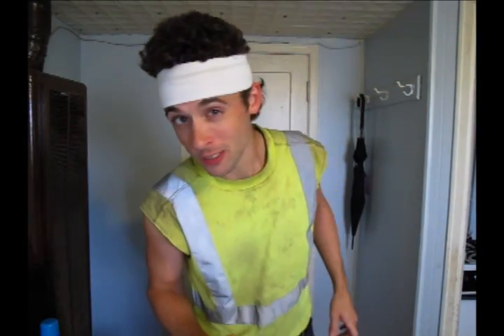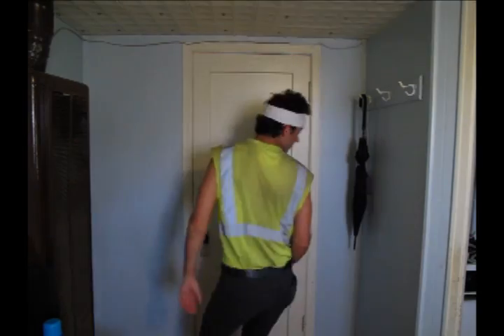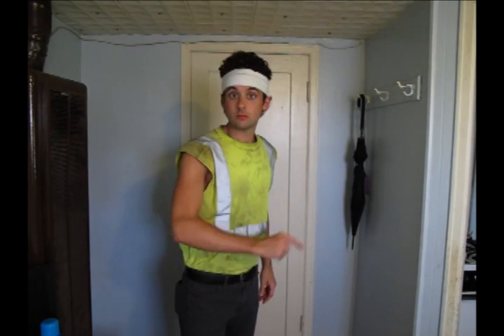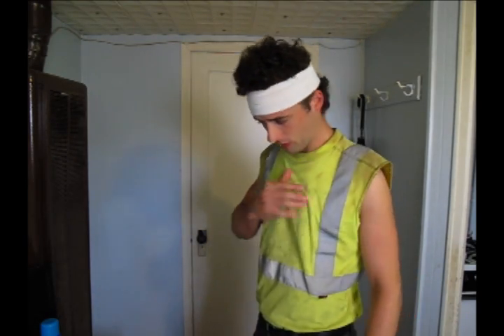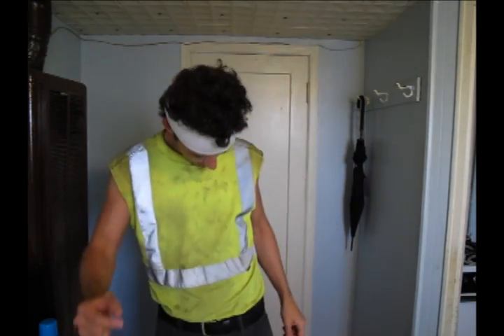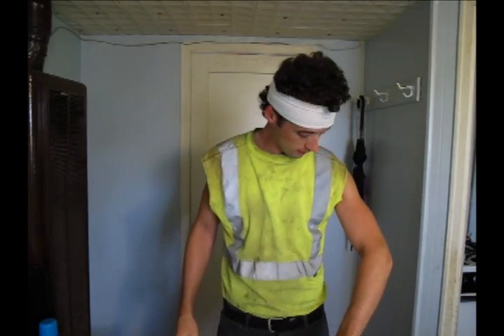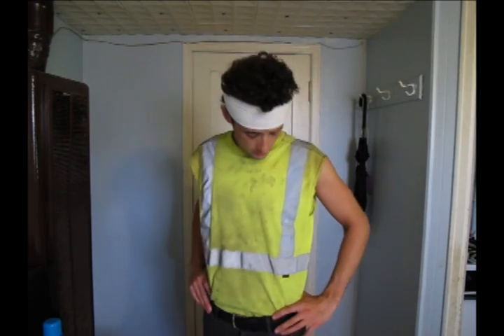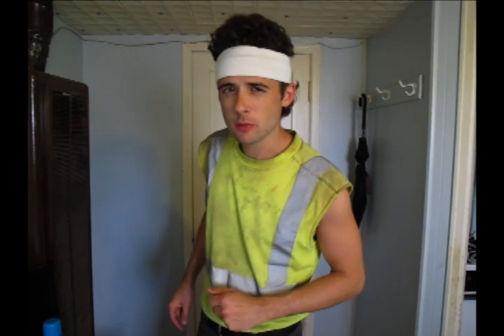Nature's Loveliest: High-visibility clothing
Bear Man gives us the low-down on reflectoid refraction and how to maximize our visibility when outdoors.